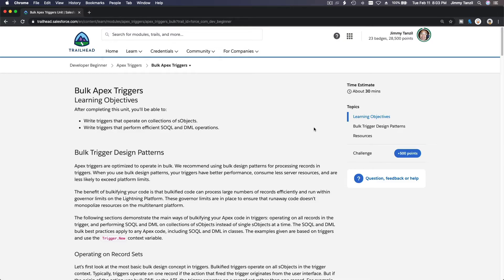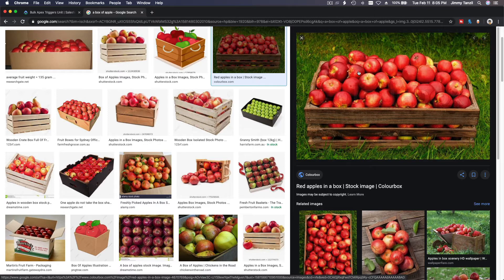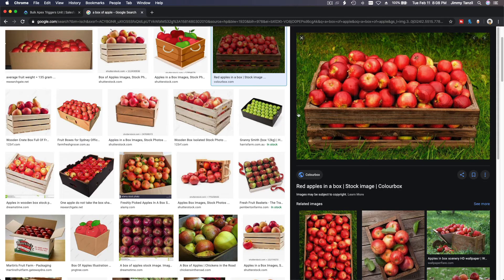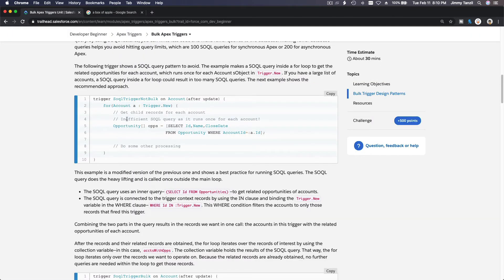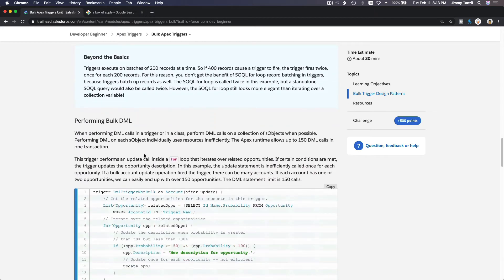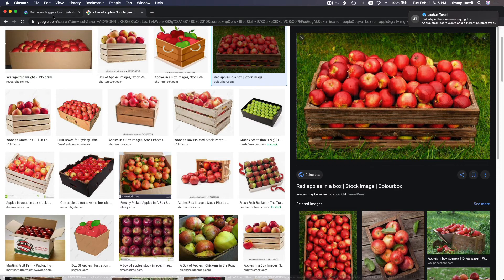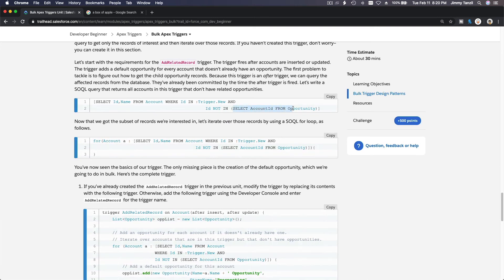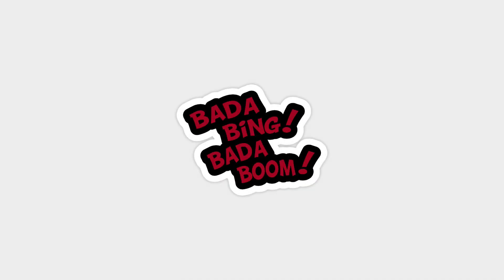Salesforce Trailhead - Bulk Apex Triggers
Learning Objectives

After completing this unit, you'll be able to:
Write triggers that operate on collections of sObjects.
Write triggers that perform efficient SOQL and DML operations.